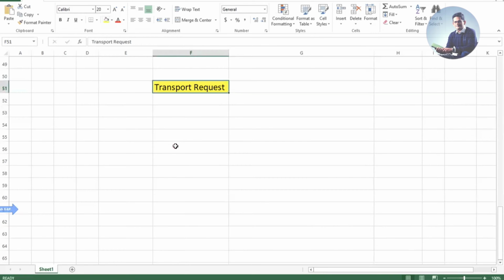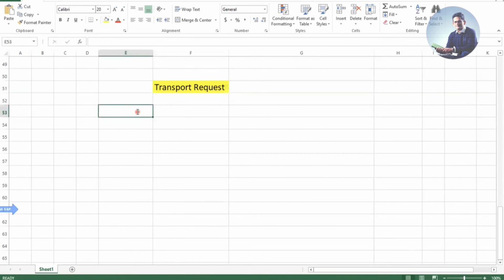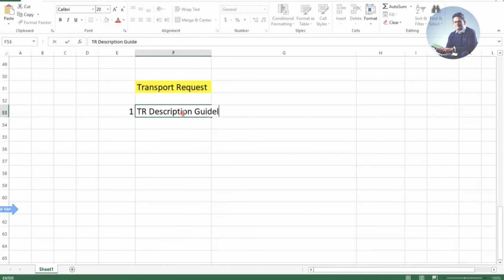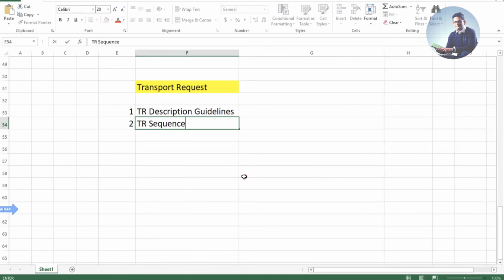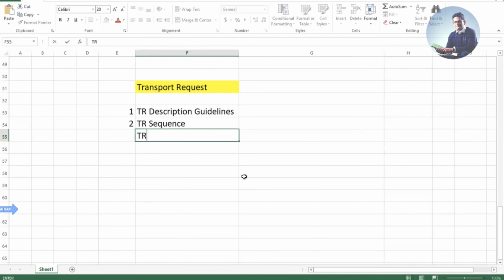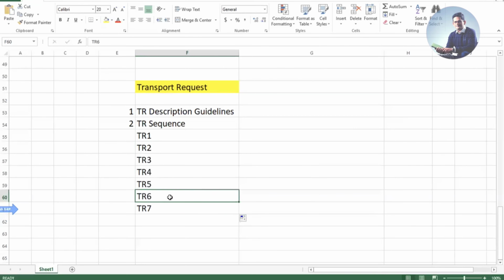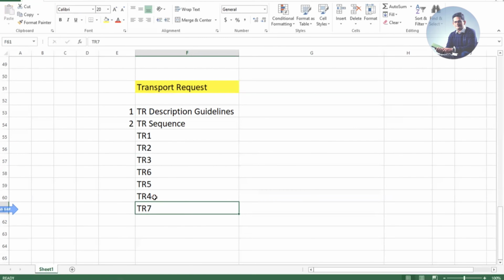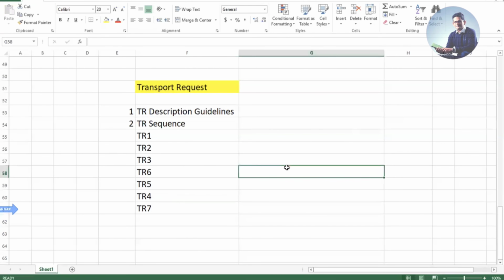Important points related to Transport Request in an SAP Implementation and Support Project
You can also visit my SAP Blog for many of my documents and my other videos at s4hana

Ganesh